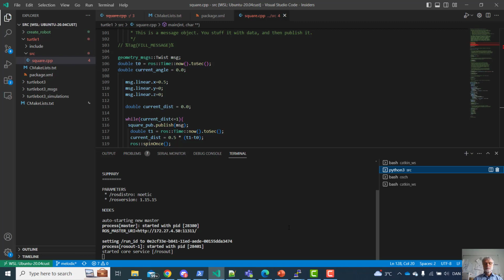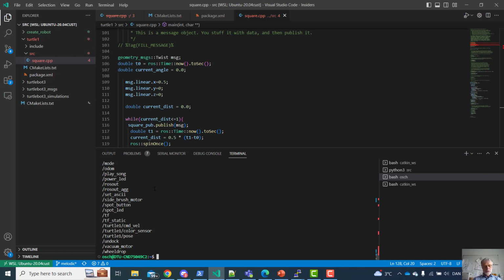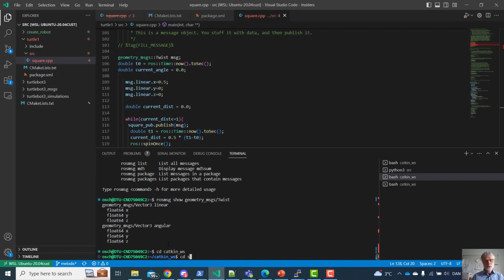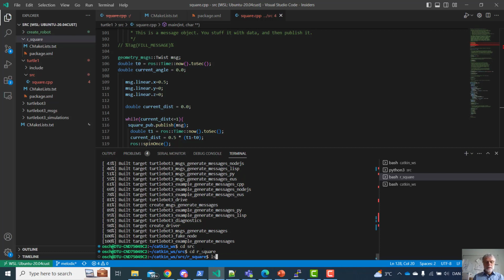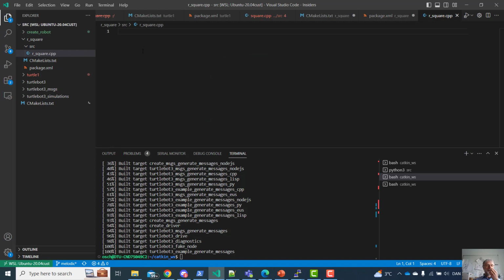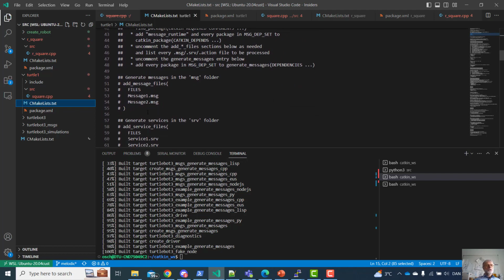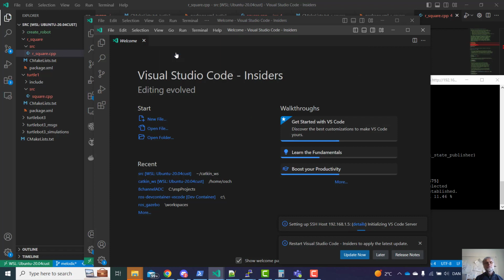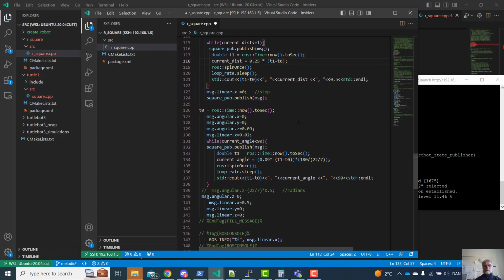tutorial_robot_control_by_and_Roscore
ros on raspberry pi as node and ros core on pc - developing programs on the rapsberry pi